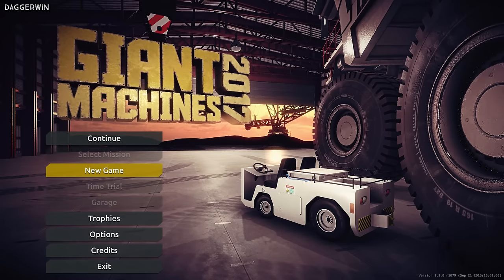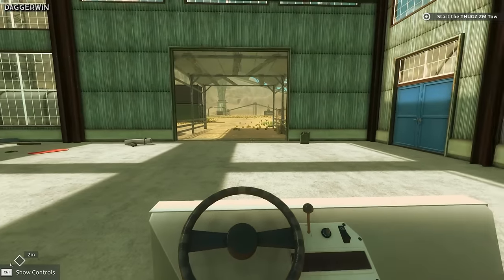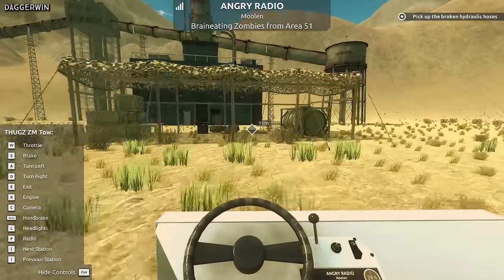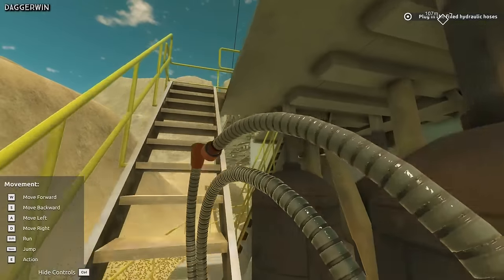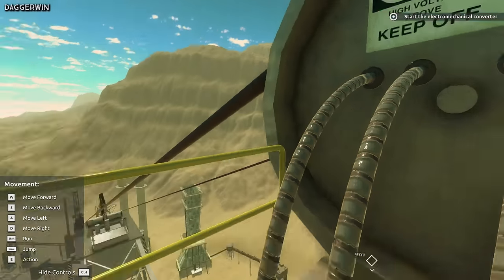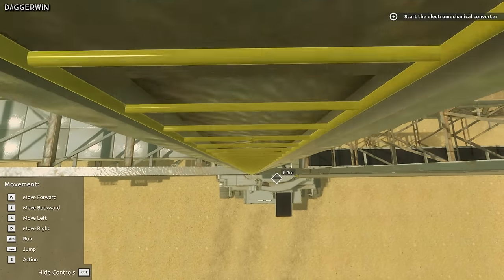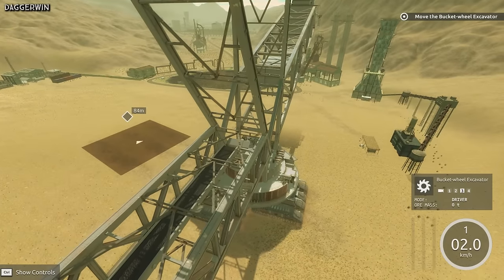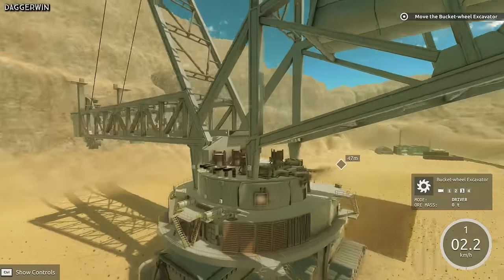GIANT MACHINES 2017 FIRST LOOK GAMEPLAY!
Let's take a look at the upcoming game Giant Machines 2017. Where you can drive anything monstrous and mighty!

INFO:
Take control over seven of the biggest industrial machines in the world.
During the 14 mission campaign you will punch through the snows of Greenland,
plow the steppes of Wyoming and travel all the way to sunny Florida.
Your hard work will be completed by launching a space shuttle into space.